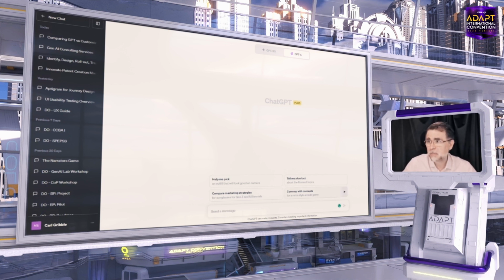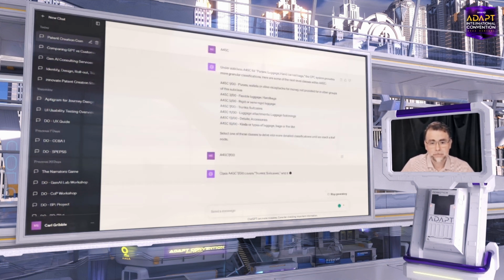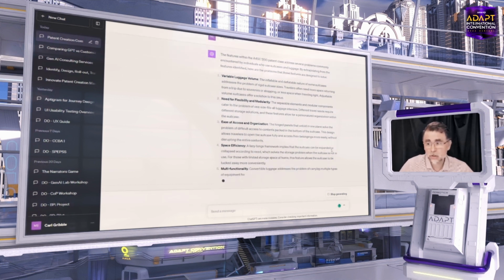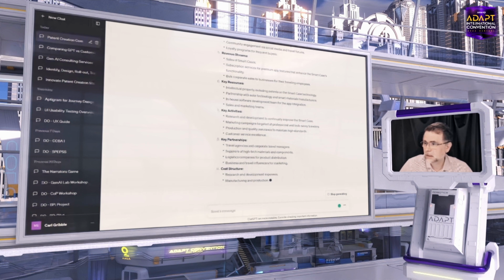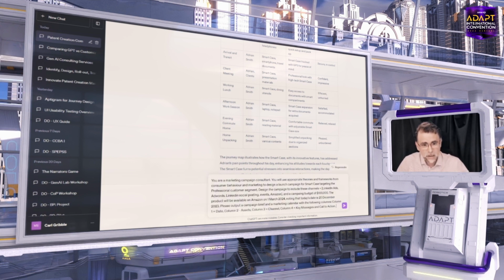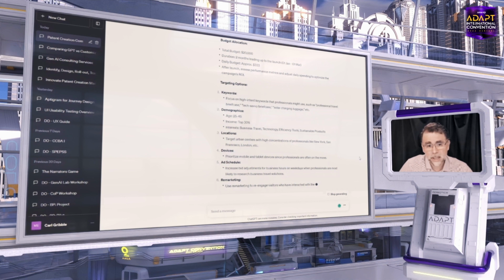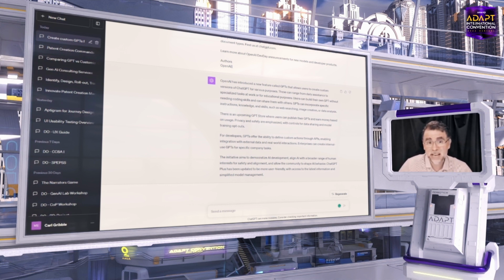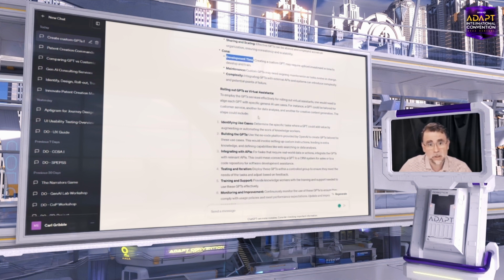AI and the Future of Customer Experience | Carl Gribble | ADAPT Convention 2023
The future beckoned, and we hope you joined us for the adventure! 🚀

At ADAPT2023, Carl Gribble, co-founder of Dorothi AI, unveiled the world of Gen AI and the future landscape of customer experiences. Our journey towards excellence continues! ⭐